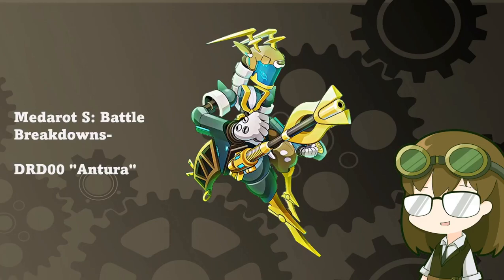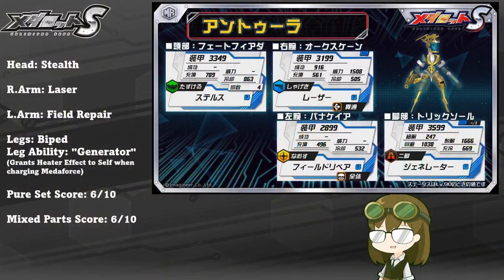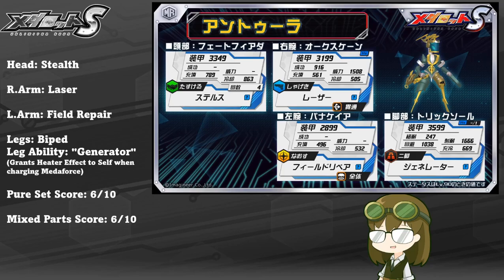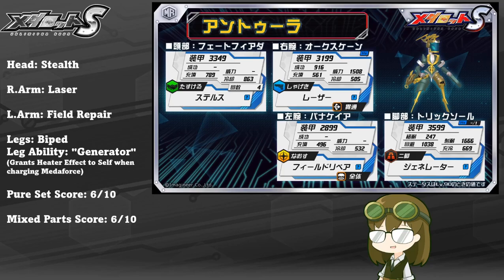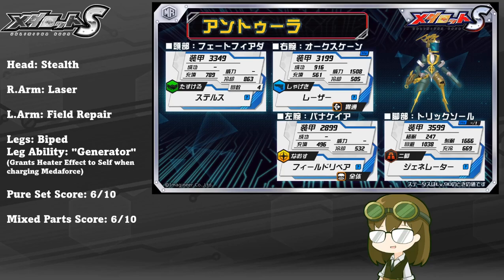Robattle Analytics: DRD00 "Antura"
The second 2021 Orimeda Contest Winner making their debut into the game, much like the Druid it's based off of as a motif, sports a dedicated Supporting Role!

DRD00 "Antura"
Stealth/Laser/Field Repair, "Generator"